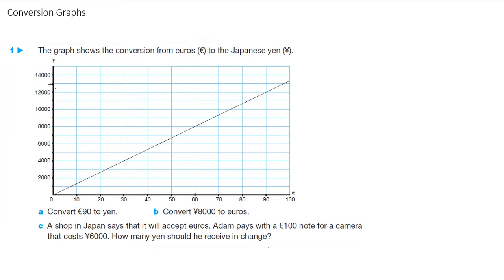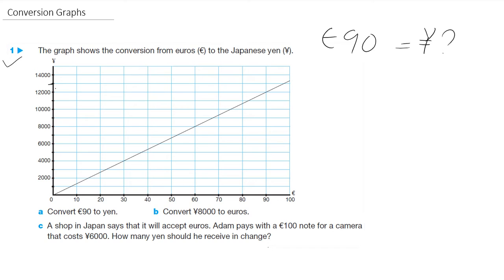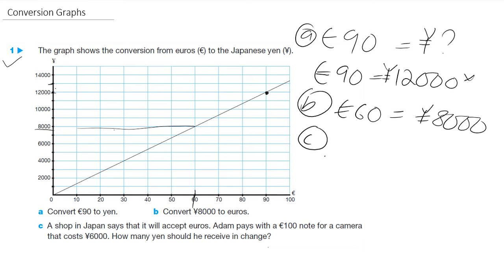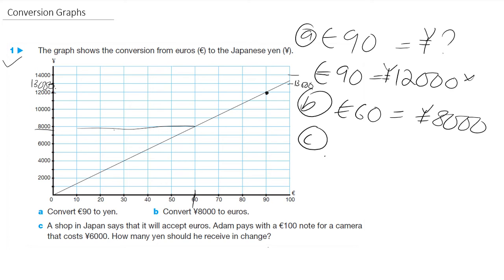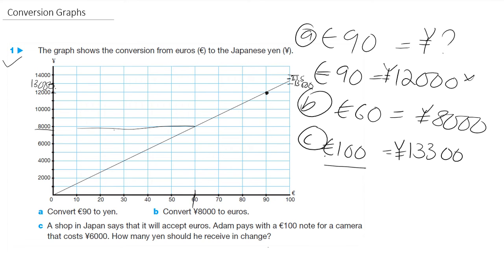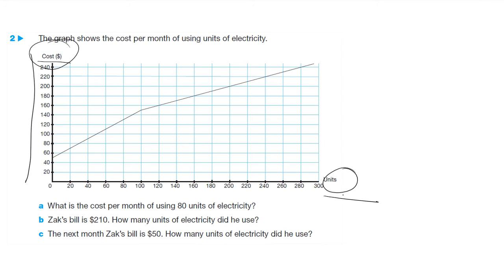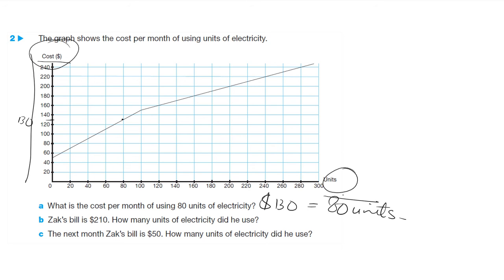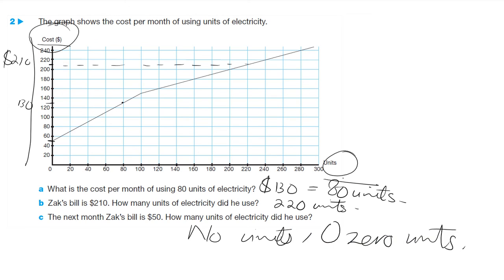EDEXCEL INTERNATIONAL GCSE - Chapter no . 1 Graph 1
This math video tutorial explains conversion graphs in detail.